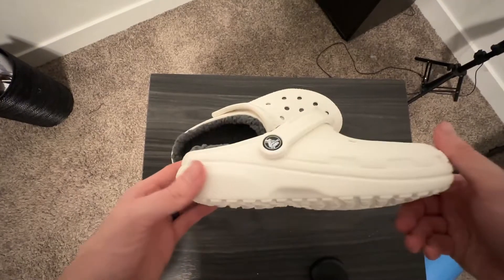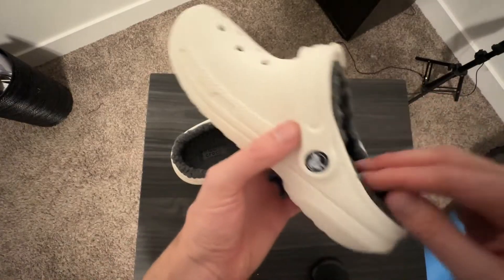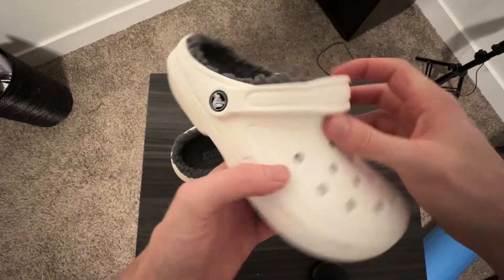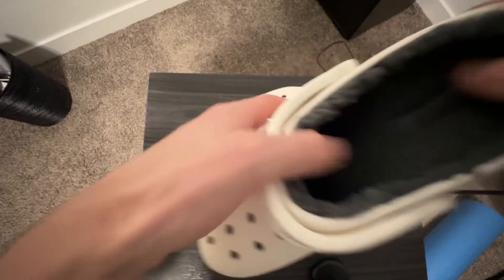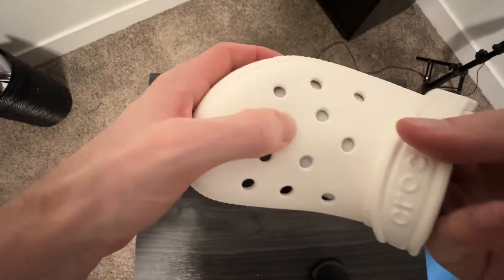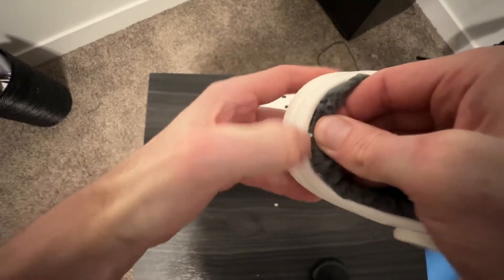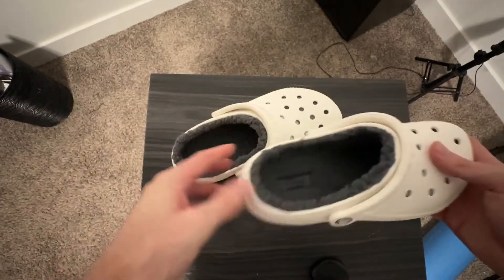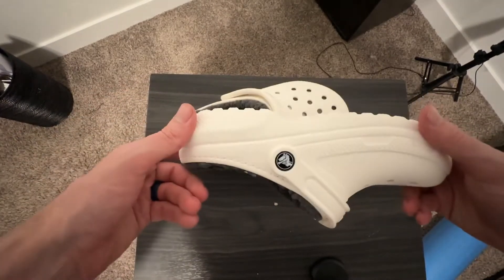What You Need To Know About Crocs Classic Lined Clog